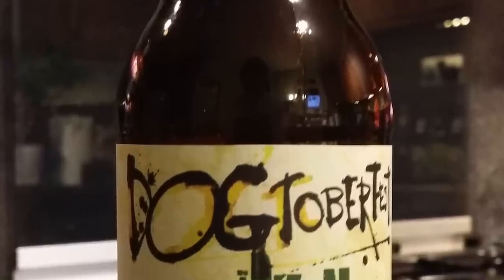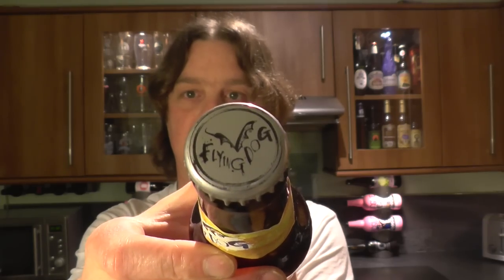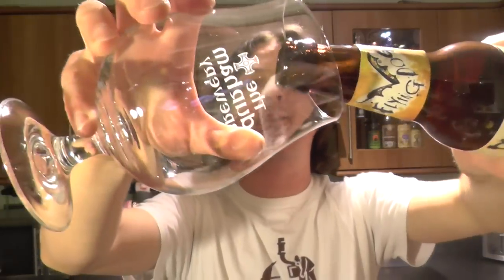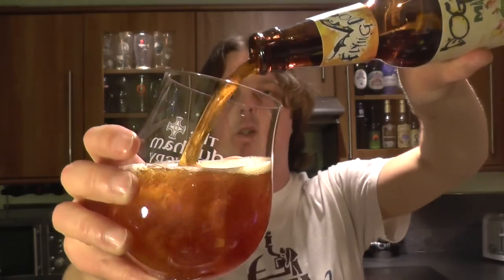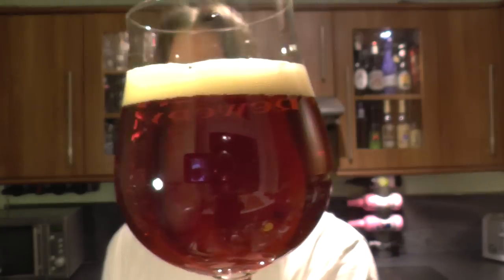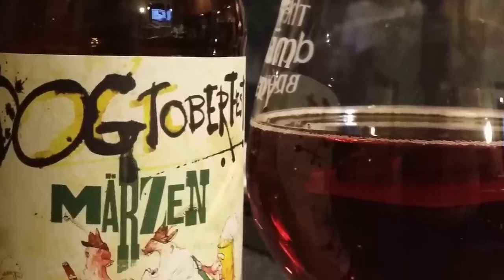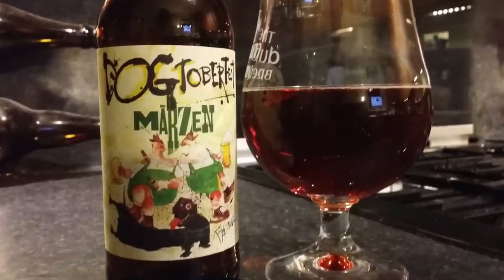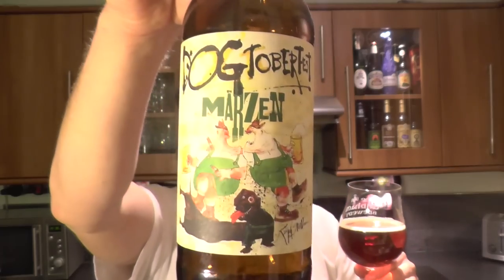Flying Dog Dogtoberfest Märzen By Flying Dog Brewery | American Craft Beer Review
Real Ale Craft Beer Reviews Flying Dog Dogtoberfest Märzen By Flying Dog Brewery | American Craft Beer Review